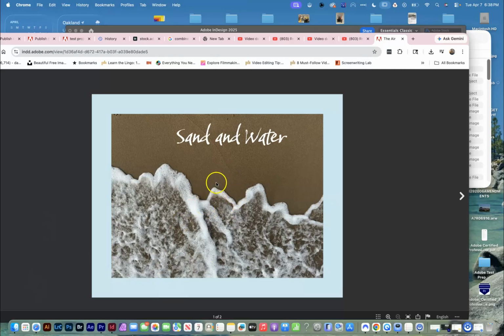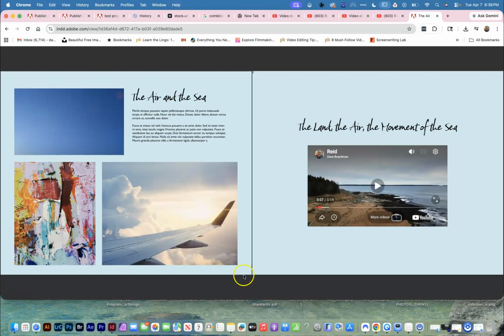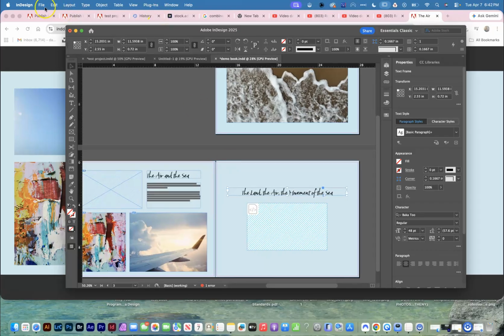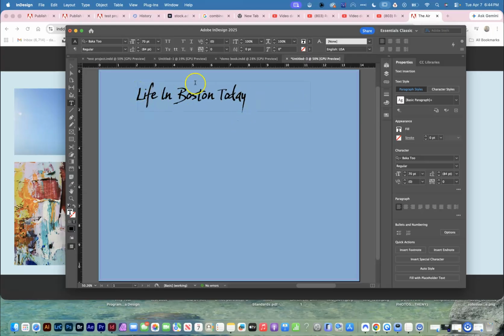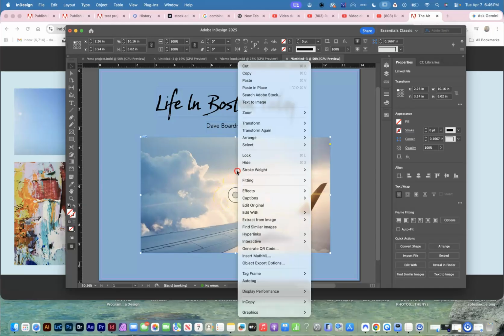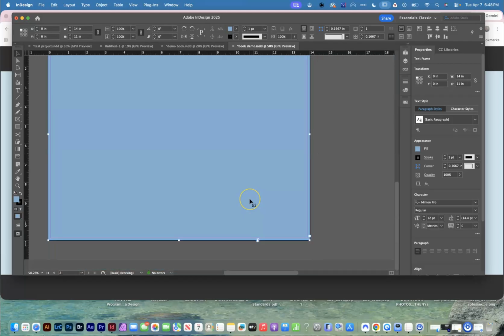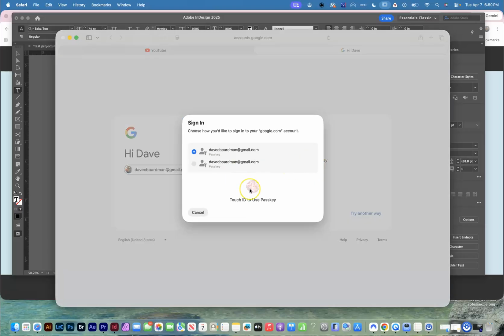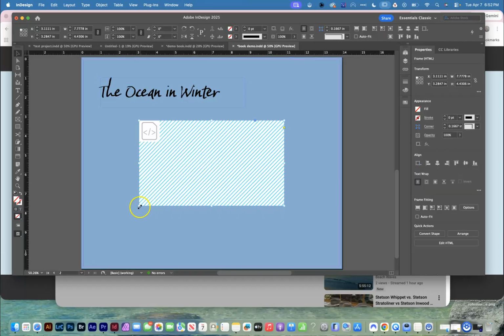Digital Publishing 1